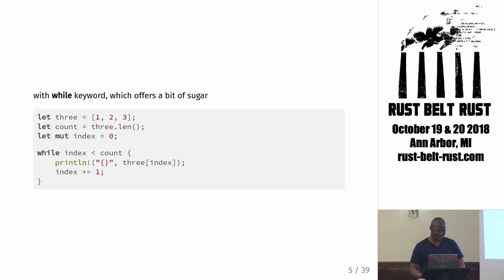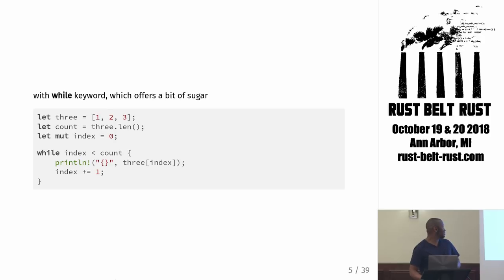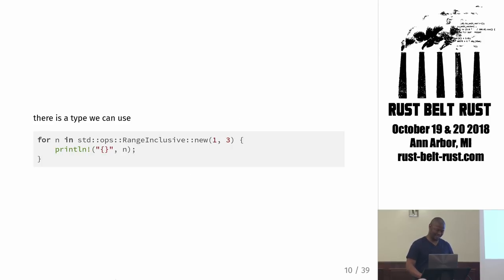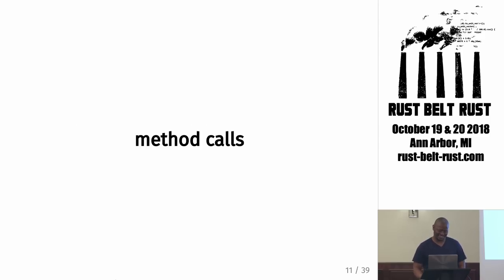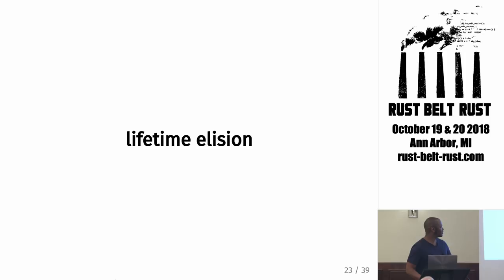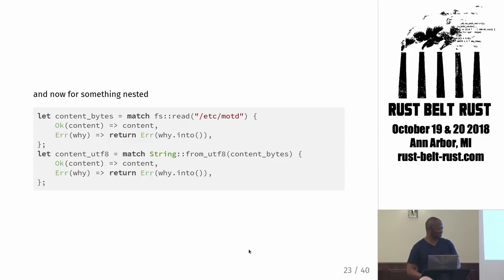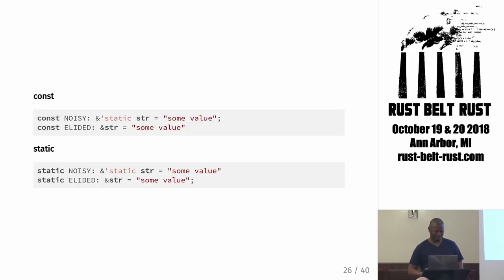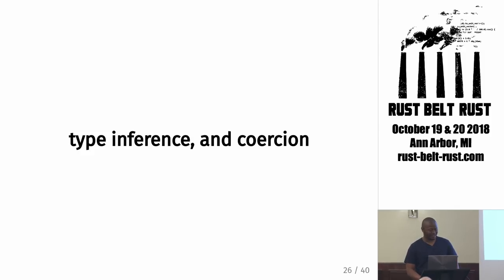Syntax conveniences afforded by the compiler — Tshepang Lekhonkhobe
The Rust compiler provides a number of conveniences that make life easier for its users. It is good to know what these are, to avoid being mystified by what's going on under the hood... the less magical thinking we have of the world, the better.

Example of these conveniences:

    lifetime elisions
    type inference
    syntactic sugar
    implicit dereferencing
    type coercions
    hidden code (e.g. the prelude)

With the help of examples, this talk is going to compare code with and without these conveniences.

An electronic technician by training, I switched careers for I found software development more interesting and accessible (more cheap to practice, and more free learning resources). I've been in Python ecosystem for a number of years and have now switched to Rust for some reason. I've done quiet a bit of doc work for both ecosystems, and some code contributions. I would like to be a solid developer some day.